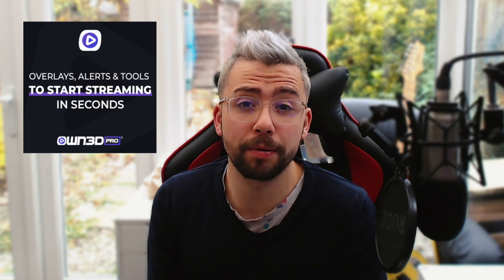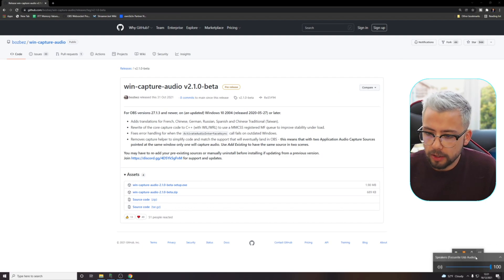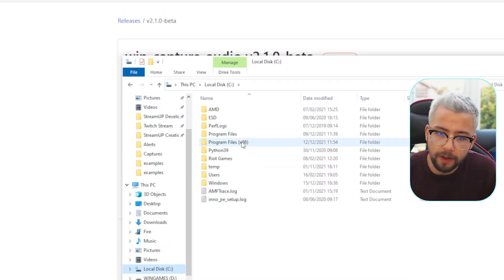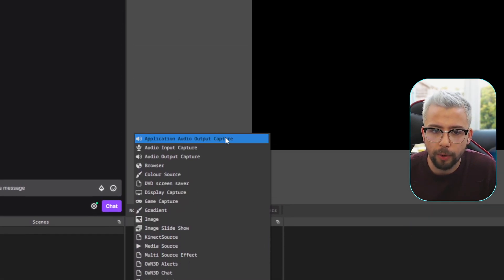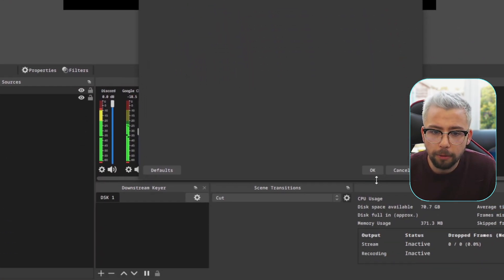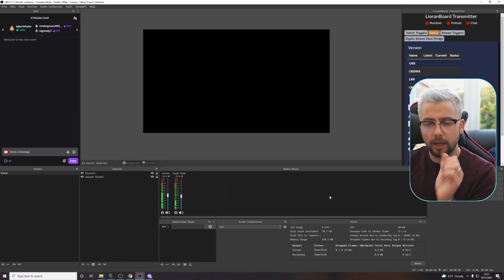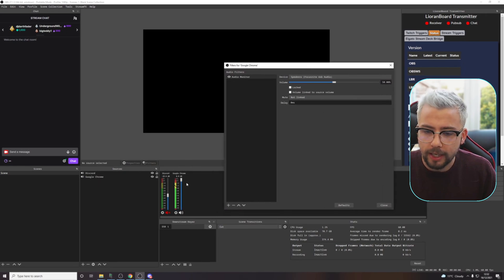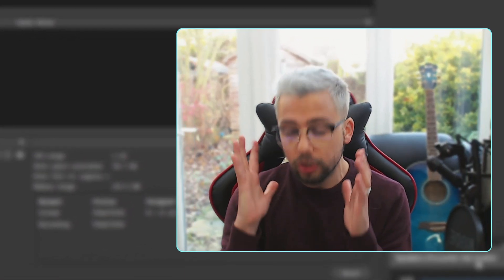Splitting Audio In OBS Has NEVER BEEN EASIER! - OBS Audio Monitor Plugin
With this super handy OBS plugin you can split all your audio from discord, music, games and more easily. No need for voicemeeter or ASIO Link Pro anymore. This plugin does EVERYTHING!

Upgrade Your Streams!

Tools I Can’t Create Without!

⏱️ • Chapters • ⏱️
0:00 • Intro
0:53 • Sponsor
1:23 • Install Plugin
3:59 • OBS Setup
6:39 • Limitations
7:24 • Different Monitor Levels To Your Stream
9:42 • Roundup